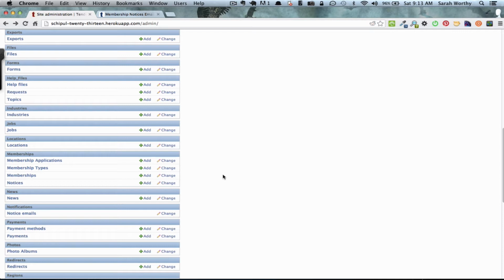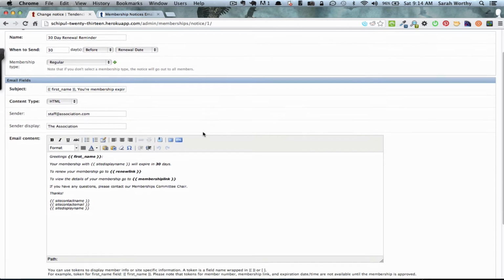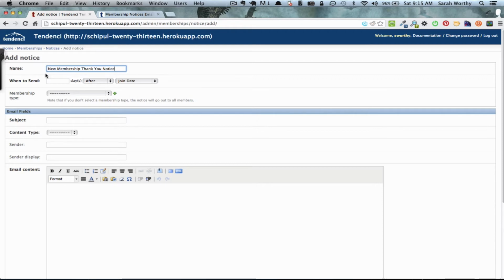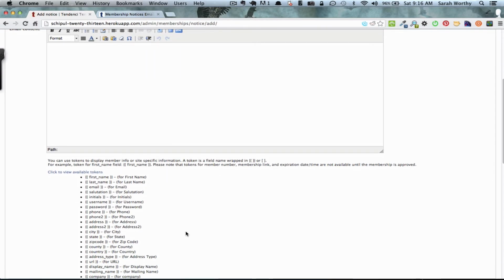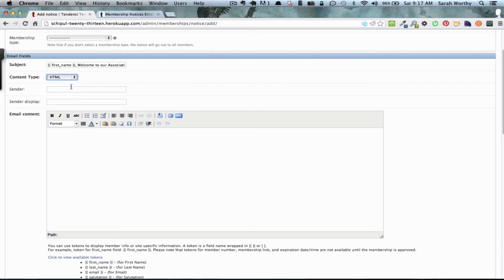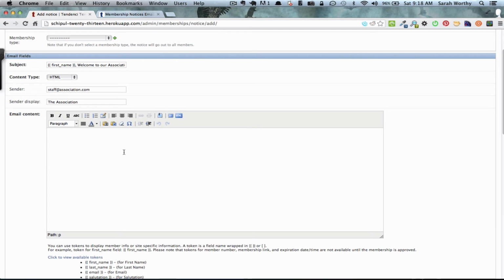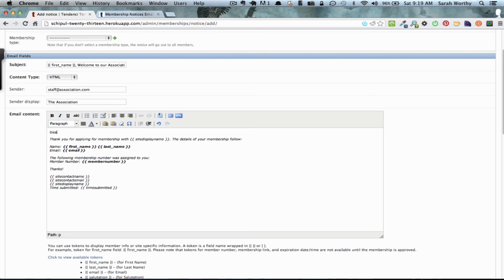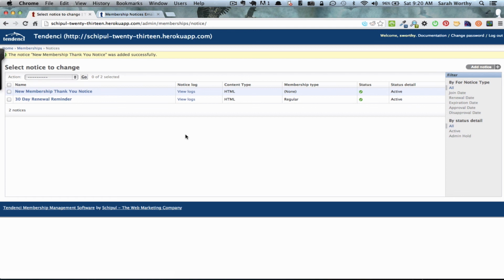Add and Personalize Membership E-Mail Notices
This video shows you how to create new email notices that will automatically be sent to members based on key join, renewal, or expiration dates. This is part of the Tendenci membership management training series. Refer to the help file for more information on Tendenci member notices.